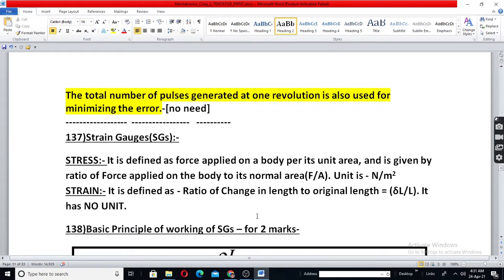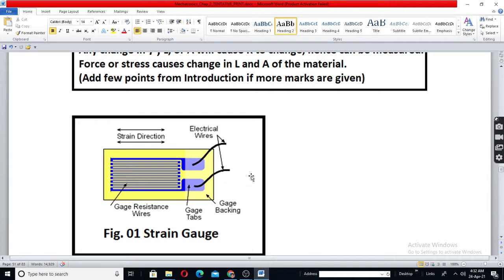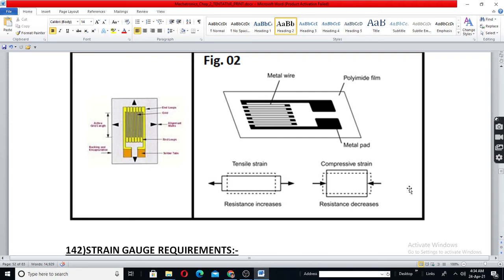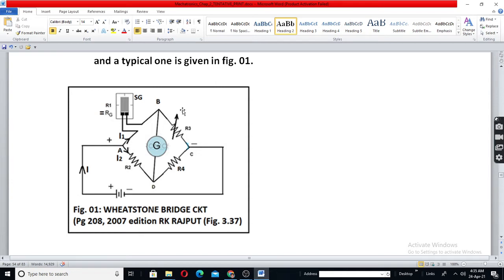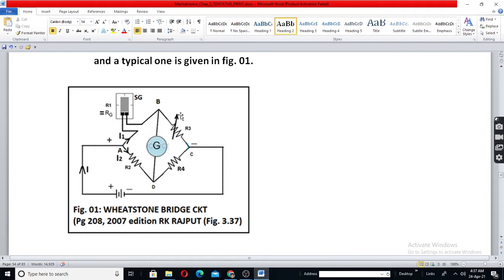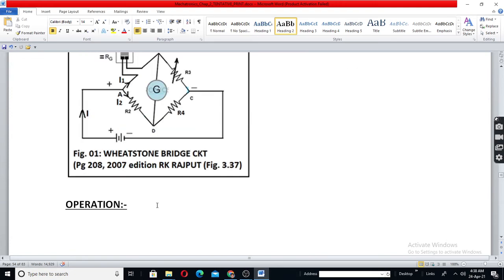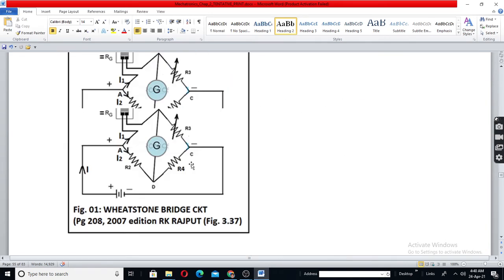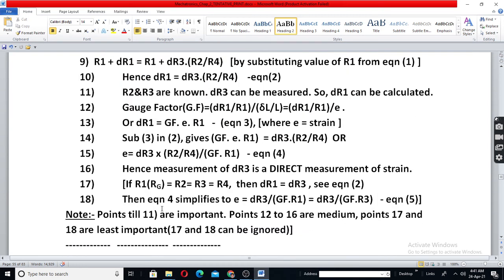Class 153 = 23 of Chapter 02 of Mechatronics for KPT DEEE Students, Mangaluru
Starin Gauge